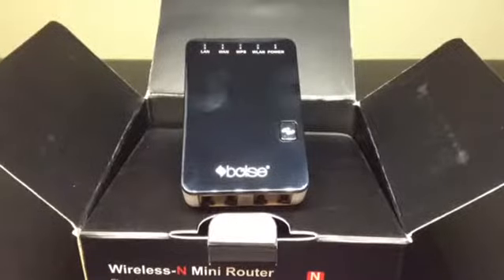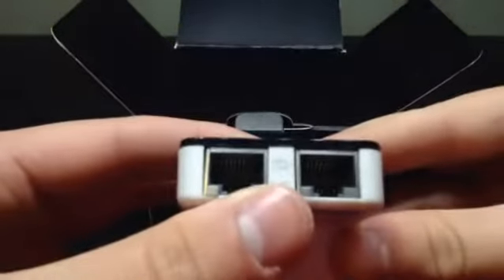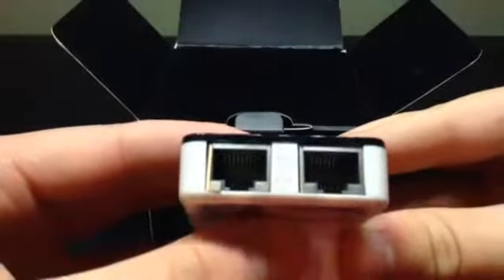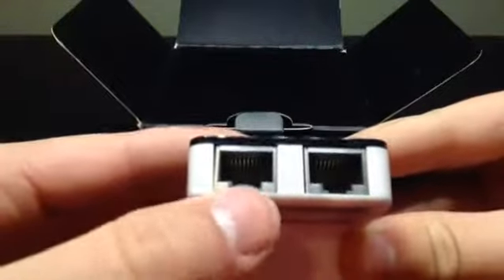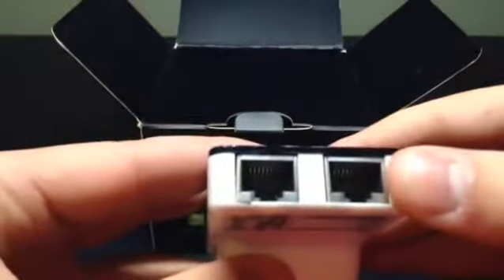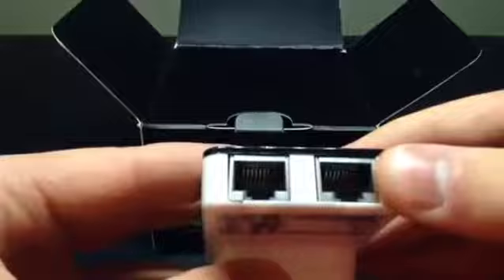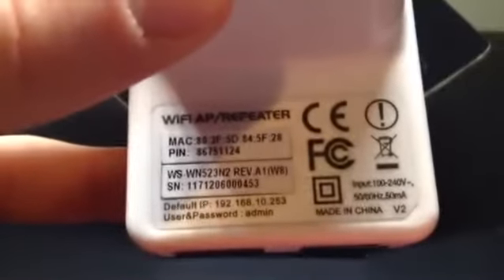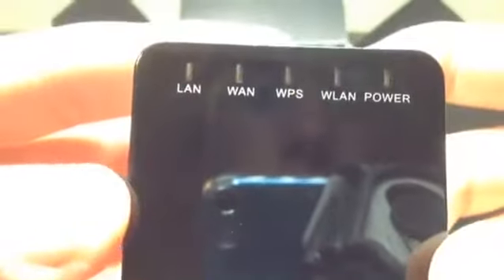Excellent Bolse® 300Mbps Wireless N mini Router